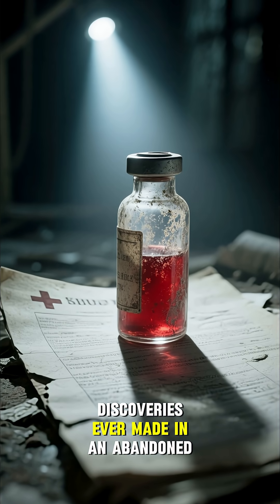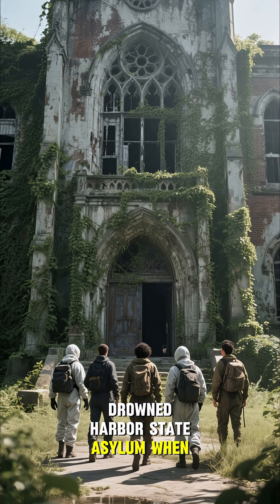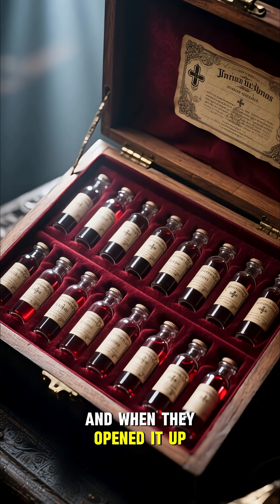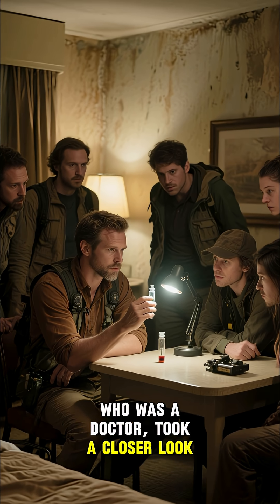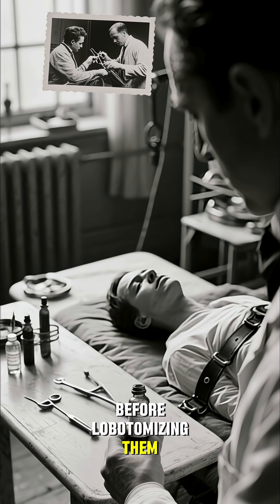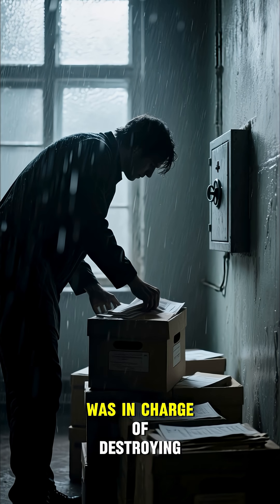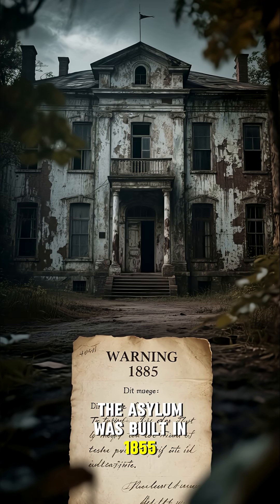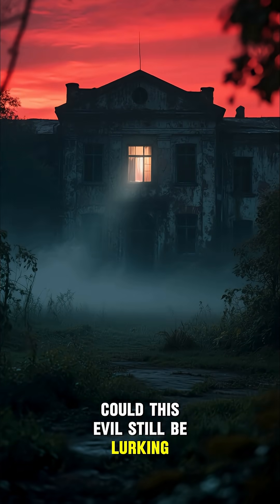Before the Breaker — The Last Messages from Drowned Harbors | Sea Truth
🌊⚓️ Before the Breaker — The Last Messages from Drowned Harbors
New sonar surveys, targeted coring and ROV footage reveal the last messages from harbors that slipped beneath the waves — maps, cores and artifacts that tell us how coastal life adapted before the breaker came. 📜

Why watch: a tight, evidence-first investigation that walks you from multibeam map to lab table — annotated side-scan and multibeam mosaics, ROV/diver footage of quay faces and boat-space hollows, and sediment cores with calibrated 14C that together convert a sonar line into a testable archaeological story. We clearly separate measured data (maps, cores, lab tables) from interpretation (harbor use, trade), and pin the raw records so you can judge the evidence yourself.

• Detection & mapping — how multibeam bathymetry, side-scan sonar and sub-bottom profiles reveal harbor basins, quays and buried slipways.
• Field verification — ROV/AUV close-ups of quay stones, aligned construction and artifact scatters plus targeted coring for microfossils and radiocarbon context.
• Dating & interpretation — why stratigraphy, microfossils and calibrated 14C (not shape alone) are required to link a seabed feature to human use — and how teams test competing hypotheses.
• Human story & implications — what drowned harbors tell us about coastal economies, resilience and migration before rapid sea-level change, and the ethical need to record and protect these fragile records.
• Transparency: primary cruise pages, sonar mosaics and lab tables are pinned in the top comment so specialists, journalists and citizens can inspect the records.

Important: this episode presents measured data reported by field teams and labels interpretations that remain debated — check the pinned datasets before drawing conclusions.

🌊 What You'll Discover:
Deep-sea exploration & marine life features

Coral reef conservation & ocean awareness

Real ocean sounds for sleep, meditation & focus

High-quality Shorts: underwater POVs, wildlife close-ups, wave therapy

Nature’s healing power through cinematic experiences